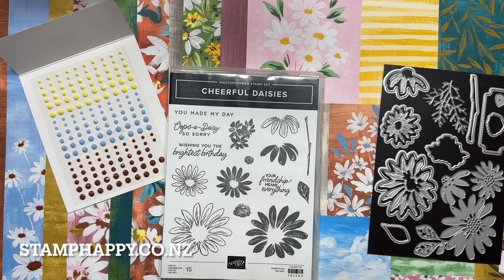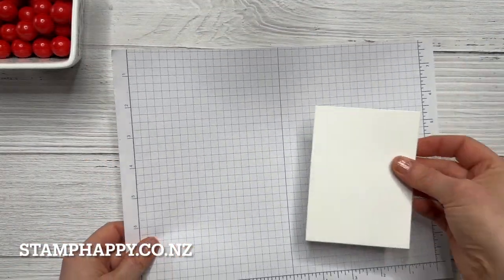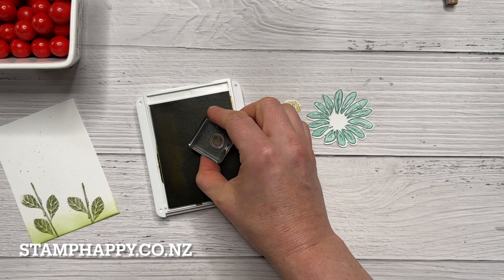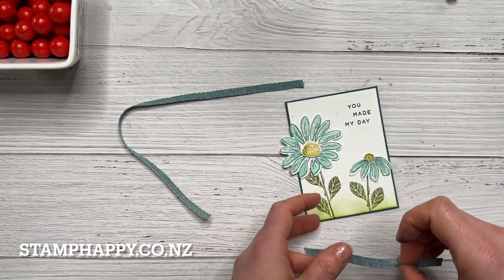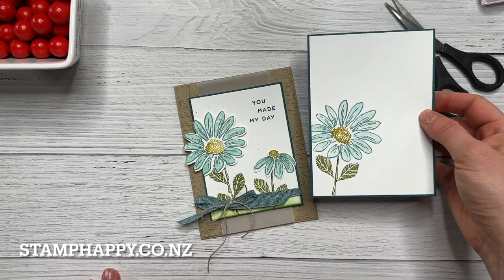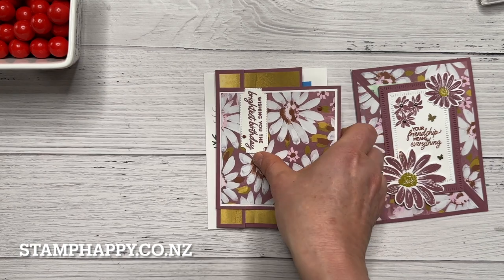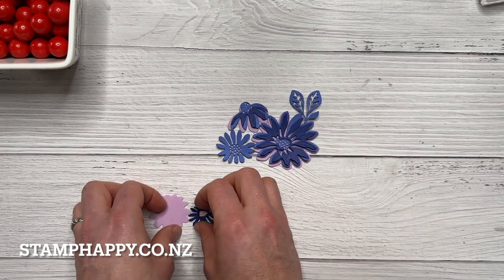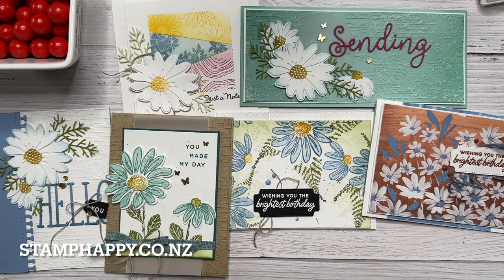Cheerful Daisies Showcase! With Lot of Samples & Ideas!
Join me as we take a look at the Fresh as a Daisy Suite, which includes the Cheerful Daisies stamps and dies, papers, and embellishments.  I'll make this quick card with you for your inspiration while showing you how to use the dies for maximum possibilities!